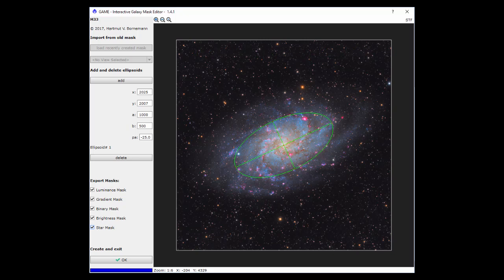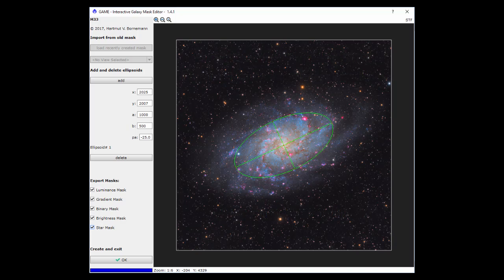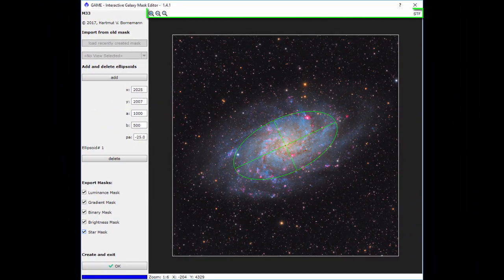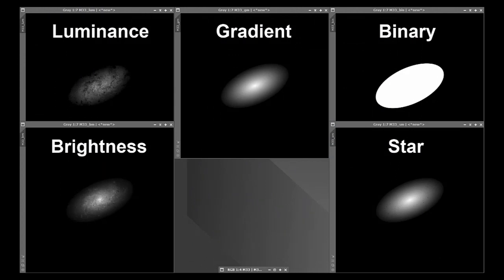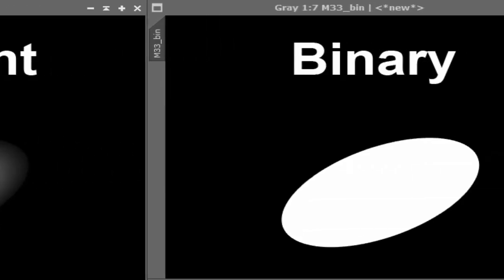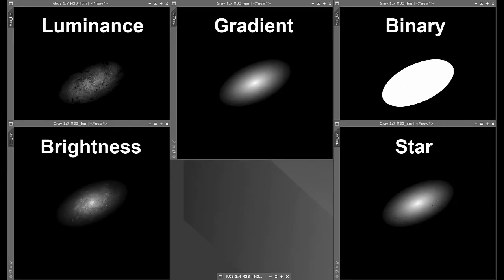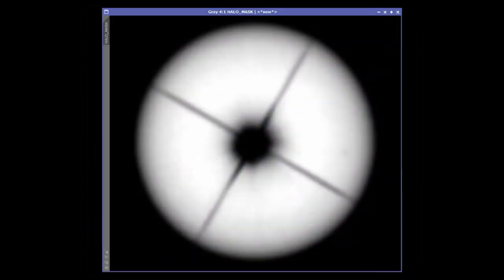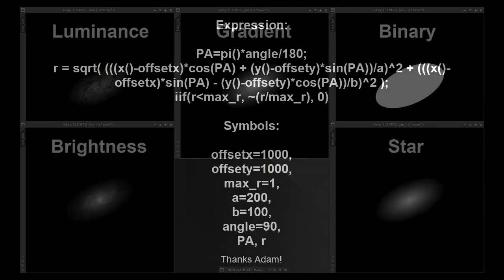GAME Script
GAME Script- A brand new tool by Hartmut Bornemann makes building masks a cinch- this one's a 'game changer' folks! 2:40min